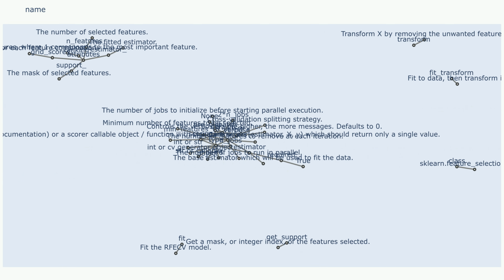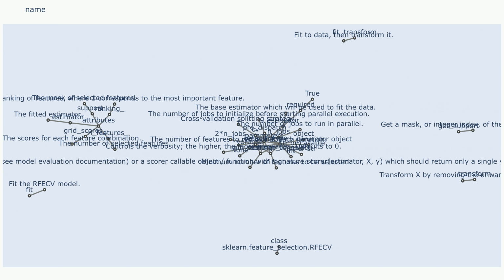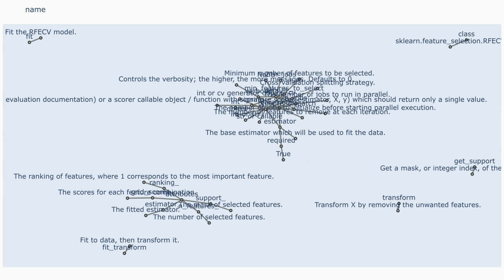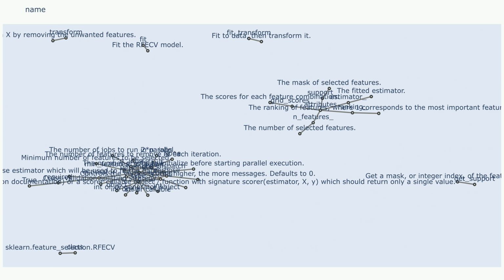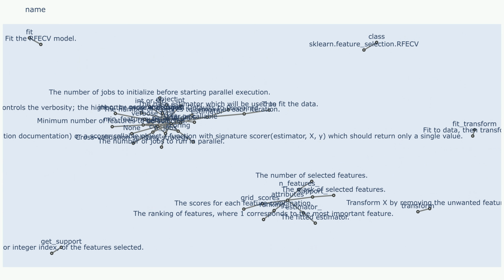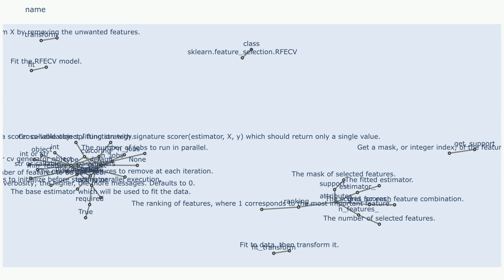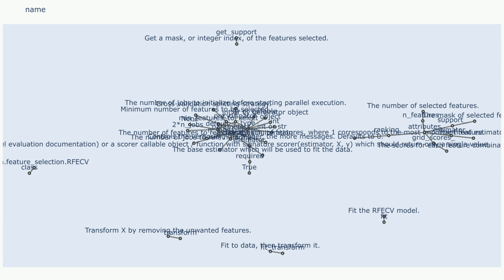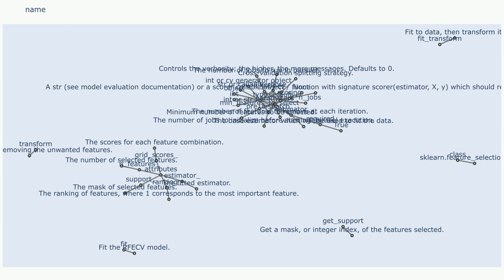36 15 name RFECV description Recursive Feature Elimination with Cross Validation yaml